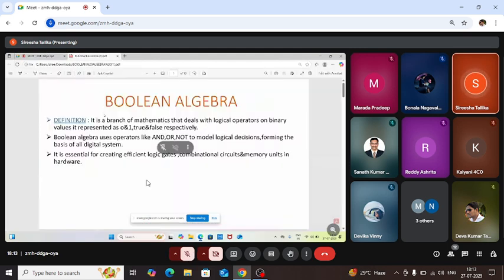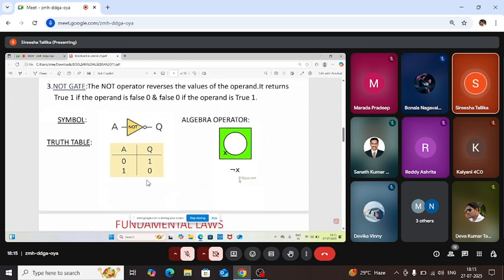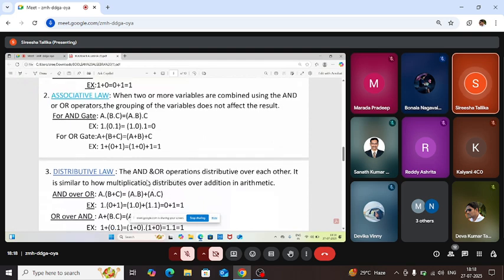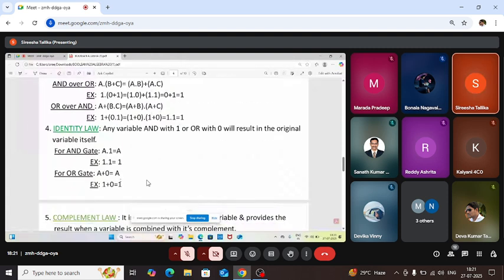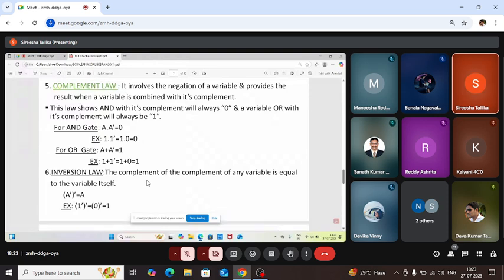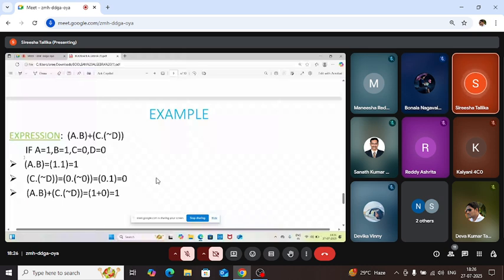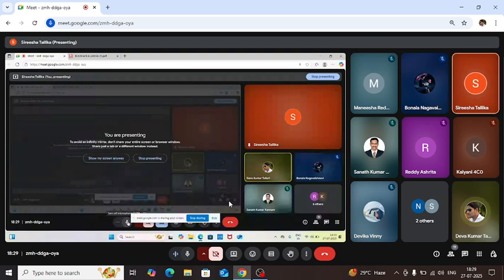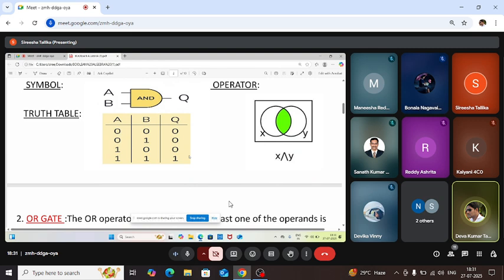Presentation by T sireesha on Boolean algebra